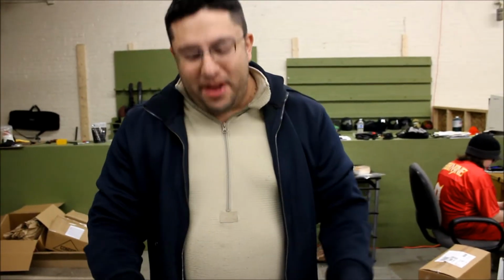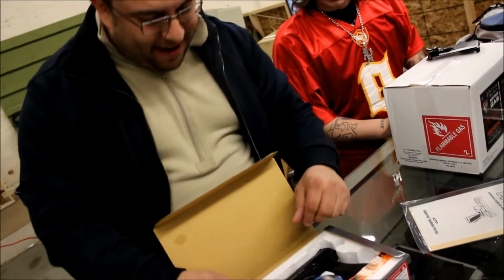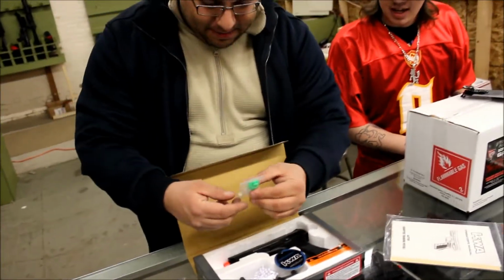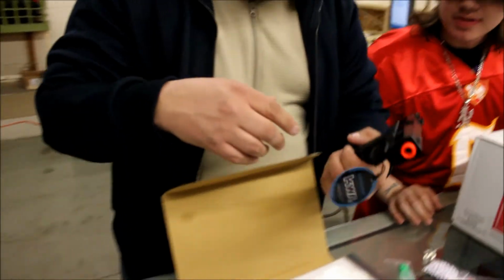Quick look KWA ATP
Hey guys! The KWA ATP just came in today and we got to admit it is a beauty! She's sleek and powerful! Want one? Come by the on-site store or check out